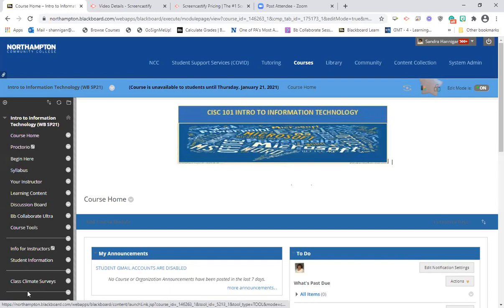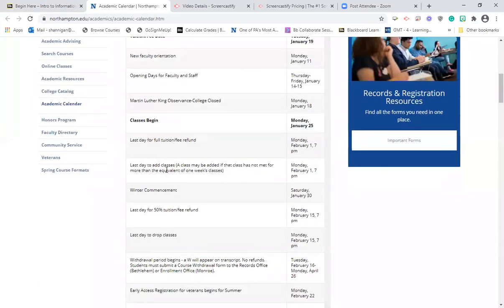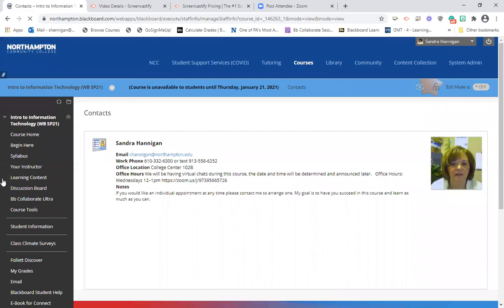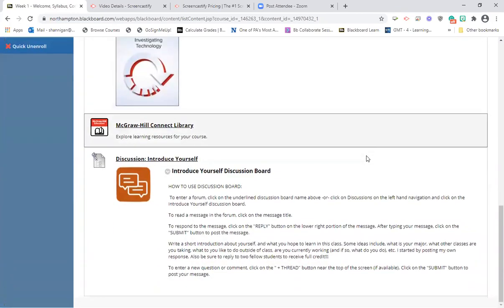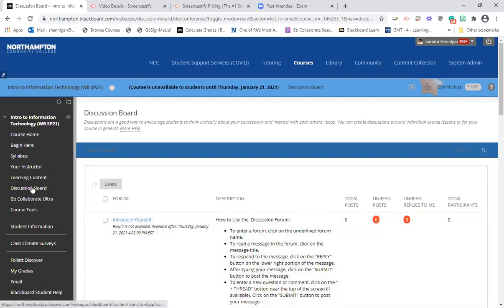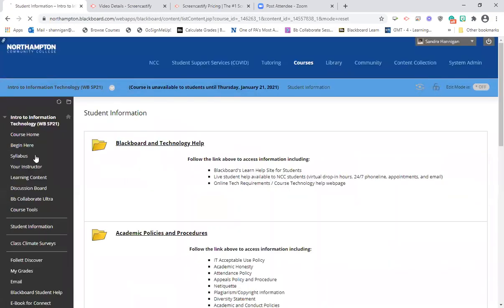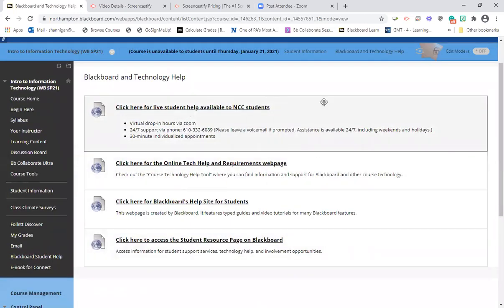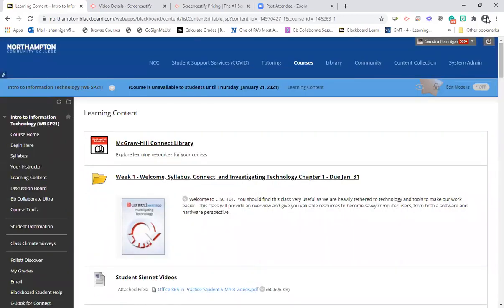Course Tour Video Sample2 via Zoom